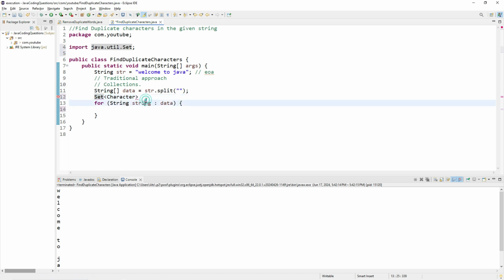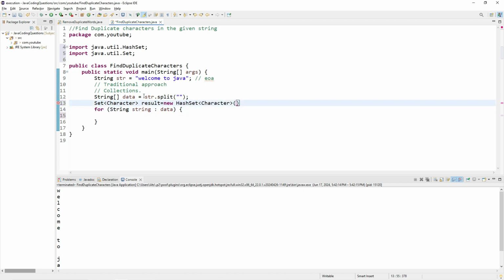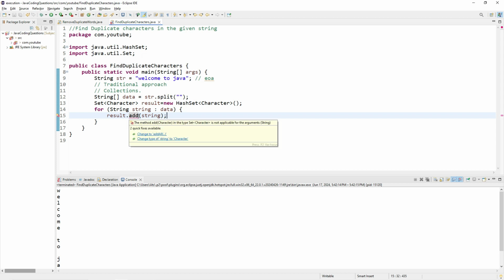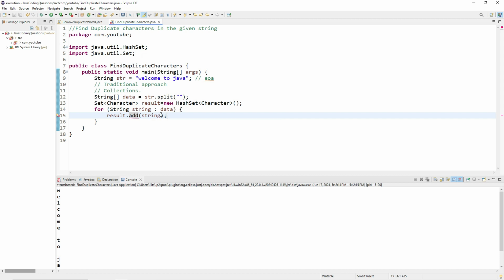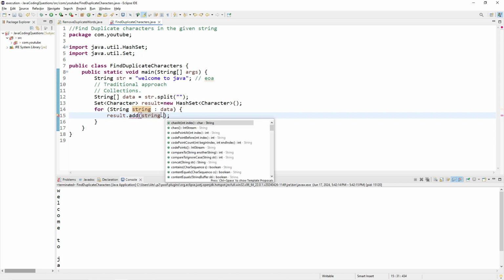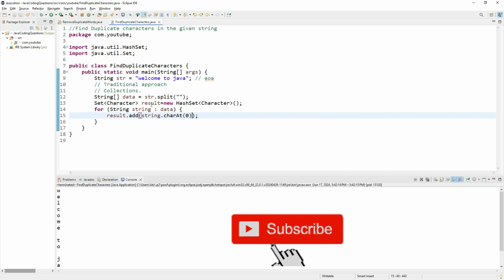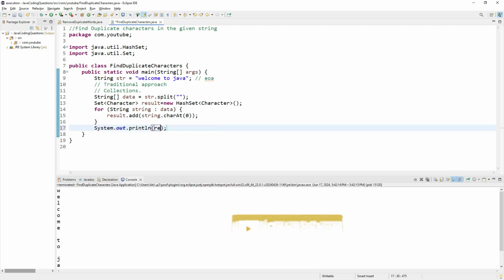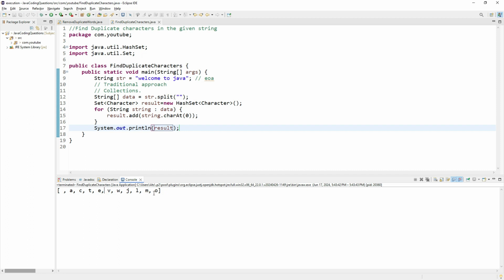8 | Java | Find duplicate characters using Collections | Examples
Welcome to our Java tutorial series! In this video, we demonstrate how to find duplicate characters in a string using Collections in Java. Follow along as we explain the logic, write the code, and provide practical examples, perfect for coding interview preparation and Java interviews.

In this video, you will learn:

How to leverage Java Collections such as HashMap or HashSet to find duplicate characters efficiently.
Step-by-step approach to iterate through characters, count occurrences, and store results in a Collection.
Practical coding examples and execution.
Tips and tricks for optimizing your solution using Java's built-in data structures.

Topics Covered:
1. Introduction to Finding Duplicate Characters Using Collections
2. Explanation of HashMap and HashSet for Duplicate Detection
3. Writing Java Code to Identify Duplicate Characters
4. Detailed Walkthrough of the Code
5. Execution and Testing the Solution
6. Best Practices for Using Collections in Java

We'll cover more advanced topics, practical coding examples, and strategies for mastering Java programming and acing your interviews.

Enhance your Java programming skills and master finding duplicate characters using Collections with us!